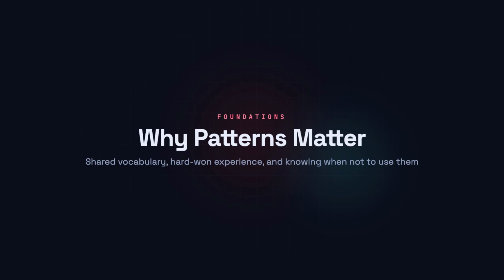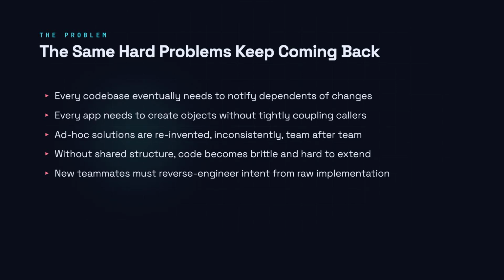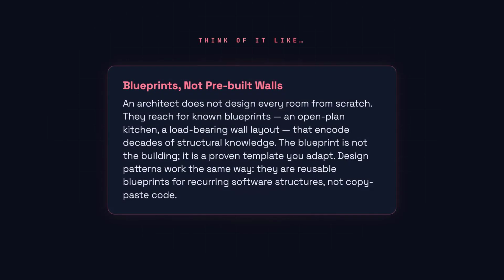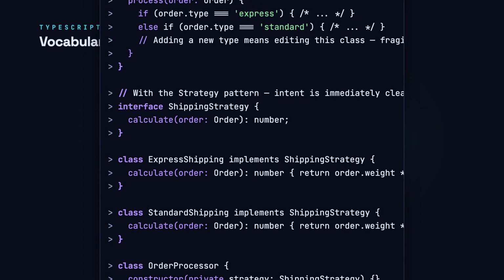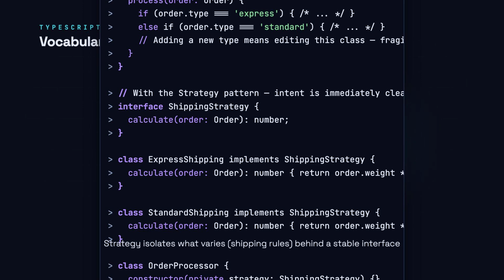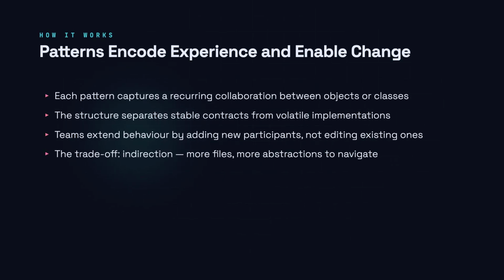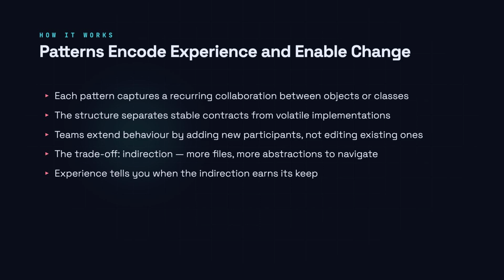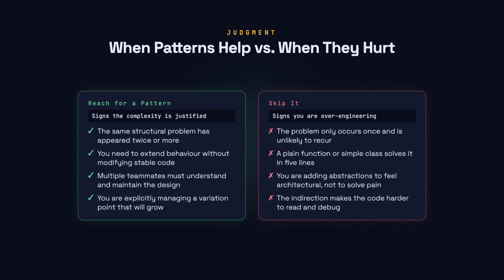Why Patterns Matter - Software Design Patterns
Why Patterns Matter - part of Software Design Patterns.

In this lesson:
- Patterns give teams a precise shared vocabulary that accelerates design conversations
- They encode hard-won trade-offs, not just solutions — learning a pattern means learning its costs
- Their core move is decoupling what varies from what stays stable, enabling extension without modification
- Cargo-culting patterns where simpler code suffices adds indirection with no benefit — always ask whether the variation is real

Chapters:
0:00 Intro
0:18 The Same Hard Problems Keep Coming Back
0:45 Analogy
1:15 What Patterns Actually Give You
1:45 Vocabulary in Action: Naming the Structure
2:30 Patterns Encode Experience and Enable Change
3:06 When Patterns Help vs. When They Hurt
3:42 Recap